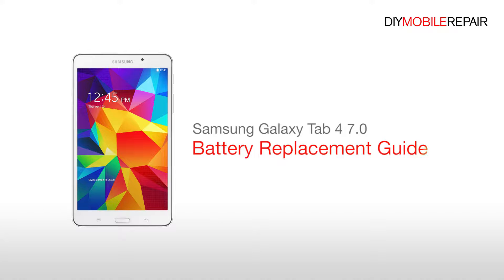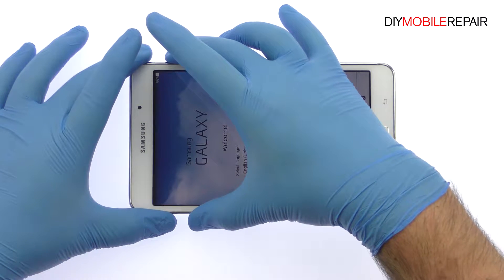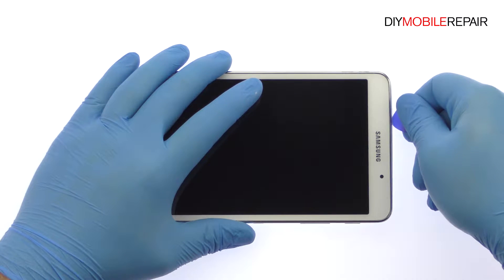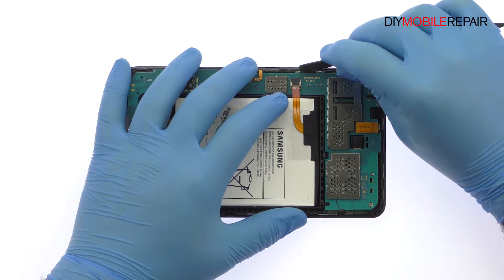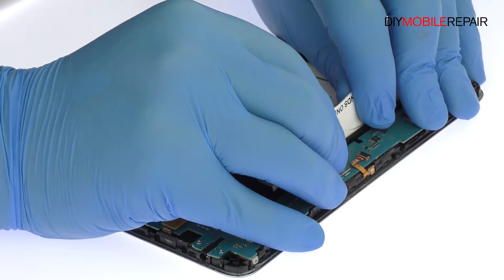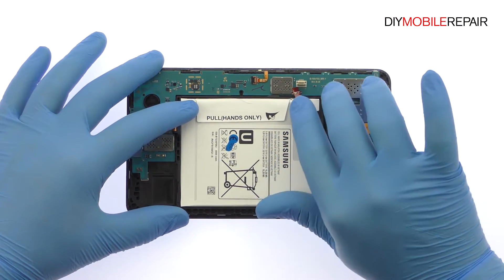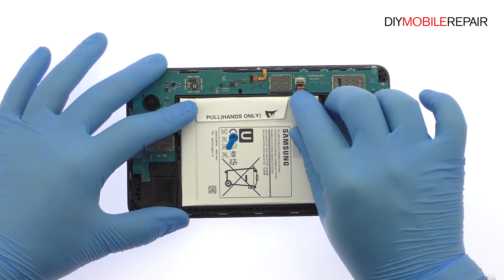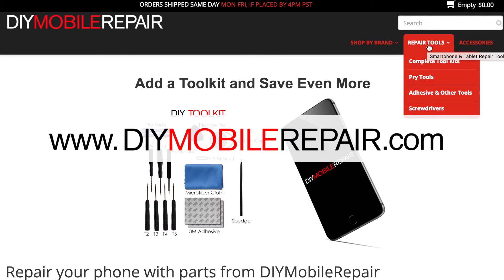Samsung Galaxy Tab 4 7.0 Battery Replacement Guide - DIYMobileRepair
Need to replace the battery in your 7-inch Galaxy Tab 4? No problem. Follow this step-by-step guide to complete the DIY repair quickly, and affordably.

Find Samsung Galaxy Tab 4 7.0 replacement parts and tools